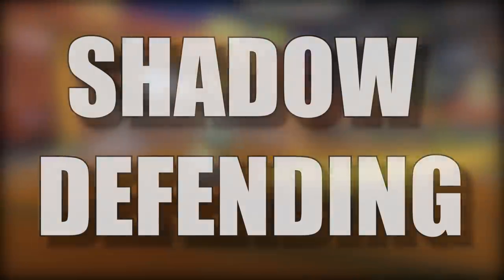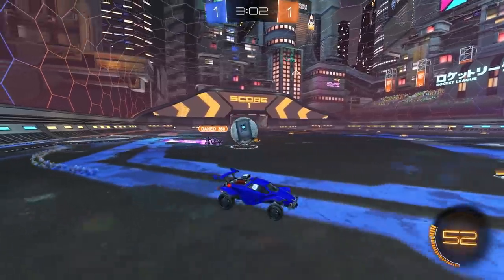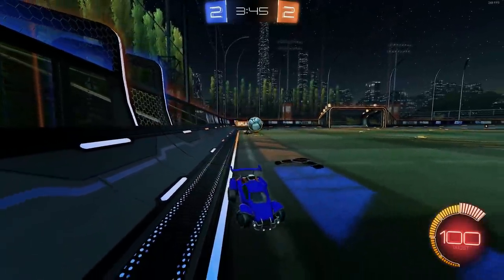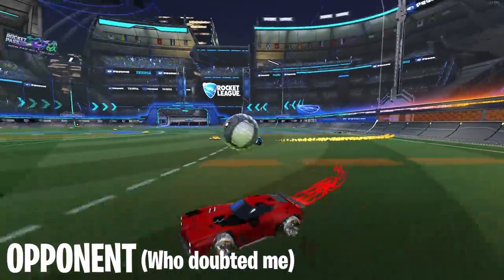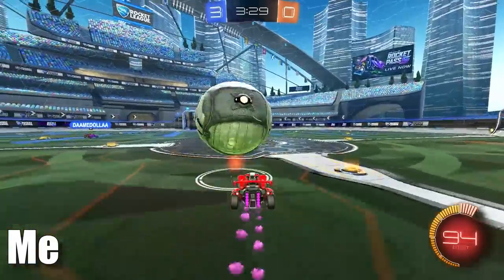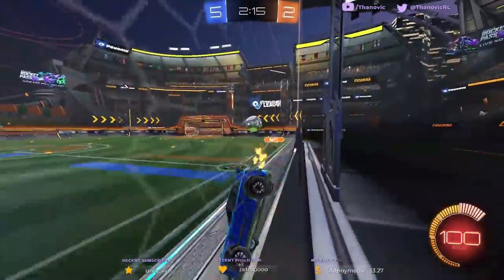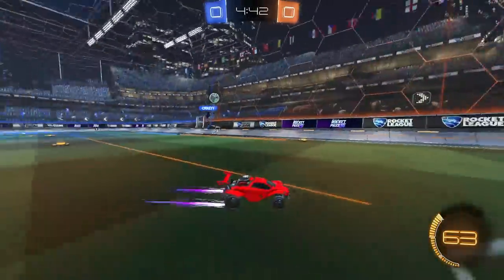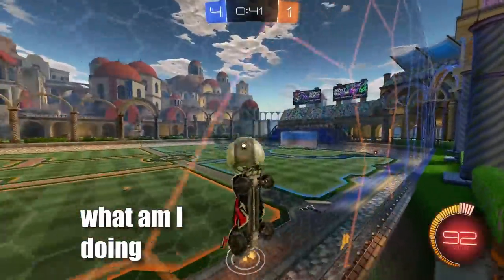How To Defend Like A Pro In Rocket League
How To Defend Like A Pro In Rocket League teaches you all about shadow defence and how you can learn to properly defend in rocket league. I have been meaning to make a rocket league defending tips video for quite a while and now after playing one's for a decent amount of time, I feel I can explain defending tips and shadow defence tips for those of you who may be struggling. My goal with this video is to teach you the technique that the pro's use to improve their defensive rocket league gameplay, by taking what I learnt by watching and learning pro rocket league defence. After watching a lot of 1v1 matches I think I can help you to learn how to defend like a pro in rocket league.

Below I have linked the training pack for shadow defence. Please let me know if you have any rocket league tips you would like to be made into a video or if you are enjoying the rocket league tips that I have been putting out recently!

Training Pack:
5CCE-FB29-7B05-A0B1